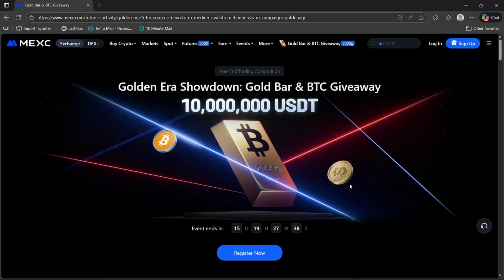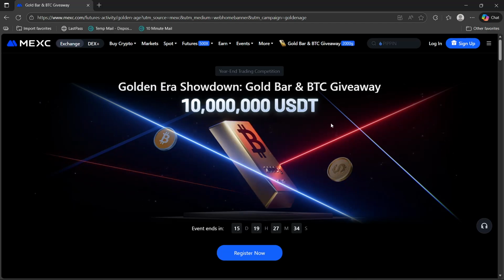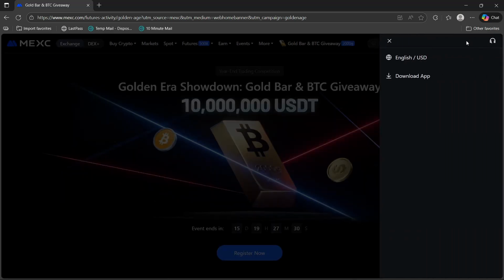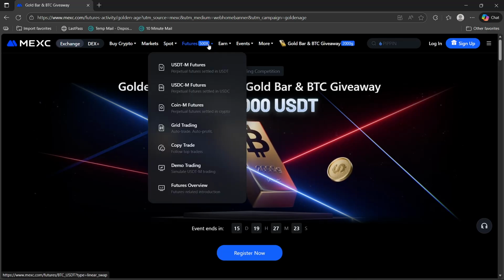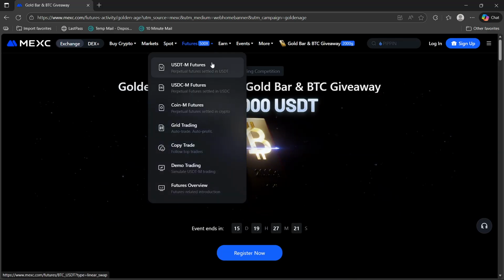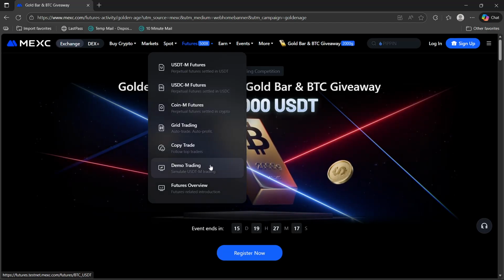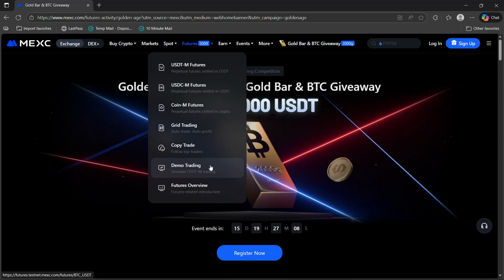How to Open a Long and Short Position on MEXC Global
In this video, I'll show you how to execute long and short positions on mexc global. The method is very simple and clearly described in the video. By following all the steps in the video, you'll be able to easily learn how to execute long and short positions on mexc global